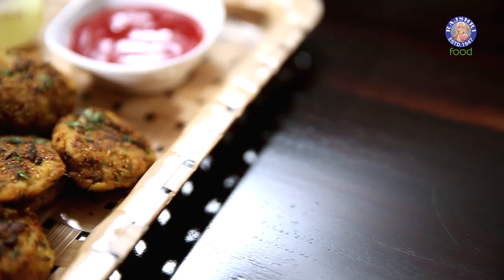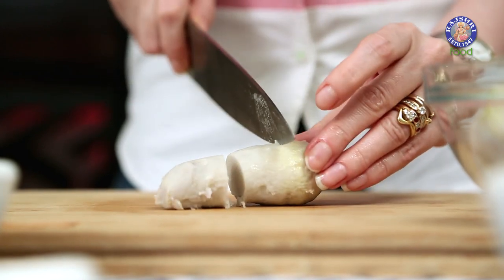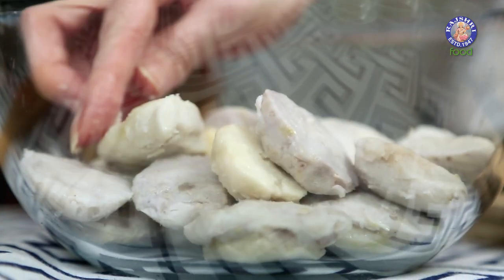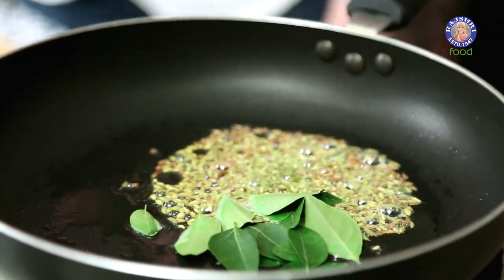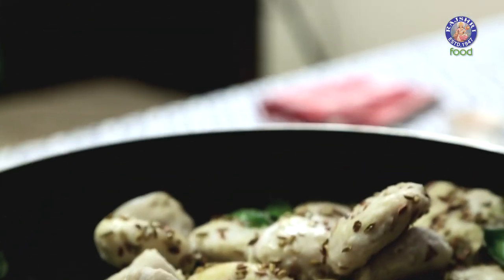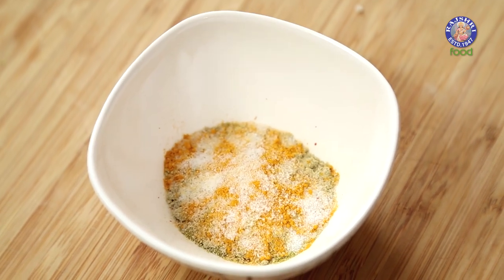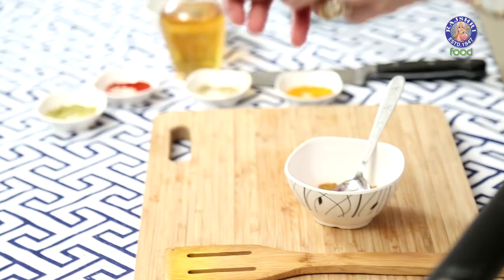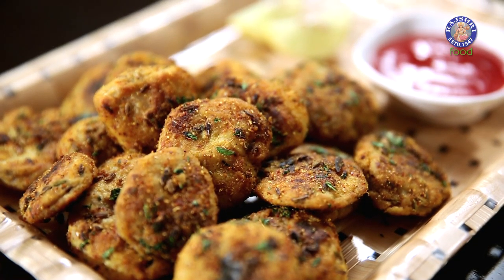Arbi Masala Recipe | Dry Masala Arbi | How To Make Arbi Masala | Ruchi's Kitchen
Watch and learn how to make a quick and tasty Arbi recipe from Chef Ruchi Bharani only on Rajshri Food.

Arbi Masala is a quick and easy to make dish that can be served as a main course. Do try this recipe at home and share your experience with us in the comments section.

Ingredients:-

6-7 pieces of Arbi or Eddoe
Rice Flour
1 Tsp Cumin Seeds
1 Tsp Fennel Seeds
1 Green Chilli, Slit
1/2 Tsp Red Chilli Powder
1 Tsp Coriander-Cumin Seed Powder
1 Tsp Chat Masala
1/4 Tsp Turmeric Powder
Oil

Method:-

Boil the Arbis in salt water for 15-18 minutes. Let them cool down completely and peel them.

Cut the Arbi in 1/2 inch pieces. Apply some oil to palms and press down the Arbi piece in your palms to make a patty.

Dust the Arbi patties with 2 tbsp of Rice Flour and toss it well in the bowl.

Heat 2 tbsp Oil in a pan and add cumin seeds, fennel seeds, curry leaves and a green chilli.

Put the Arbi patties in the pan and shallow fry them on low heat till they turn slightly brown.

Spice Mix:-

Take red chilli poweder, coriander-cumin seed powder, chaat masala, turmeric powder and salt in a bowl and mix it well.
Add the spice mix to the frying Arbis and toss it all in the pan to give it a proper mix.

Squeeze lime juice of half a lime.

Garnish with coriander and delicious Arbi Masala is ready to serve.